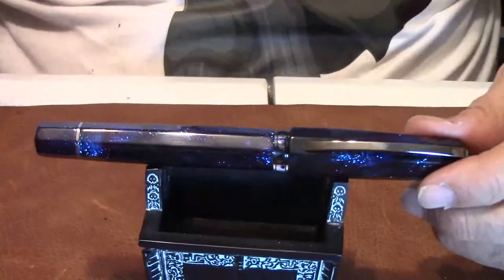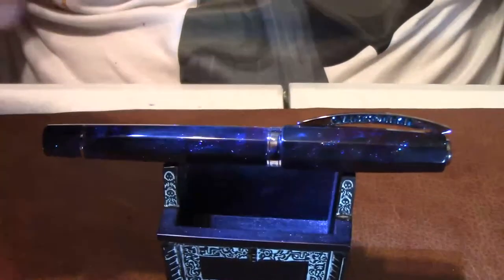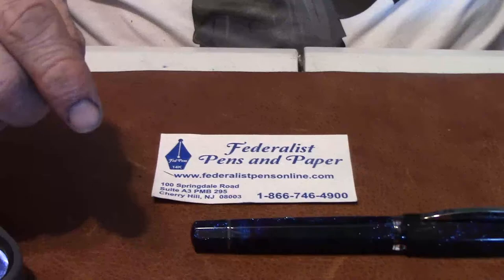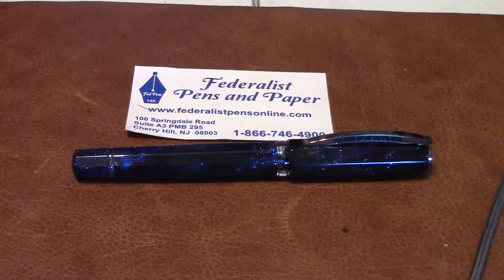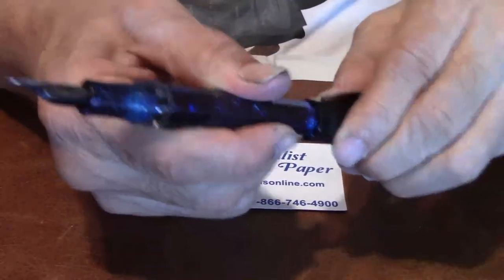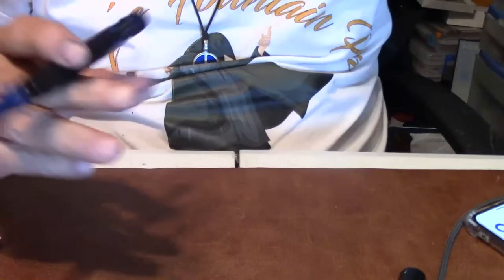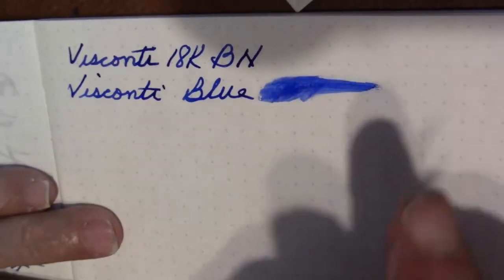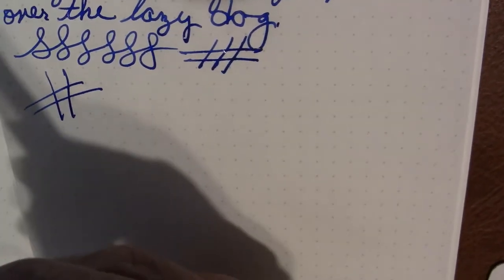Visconti Medici Fountain Pen Review